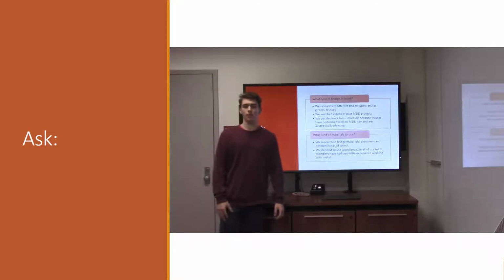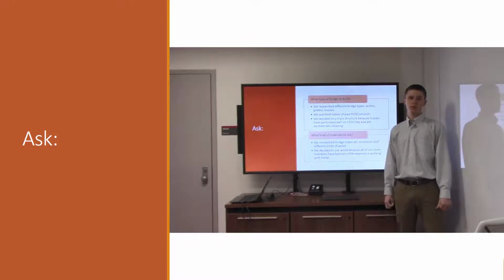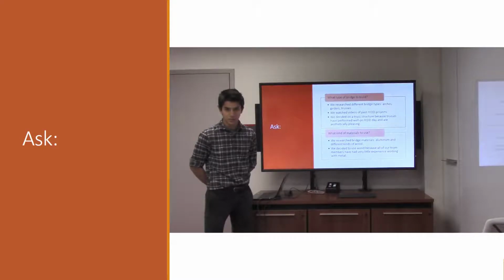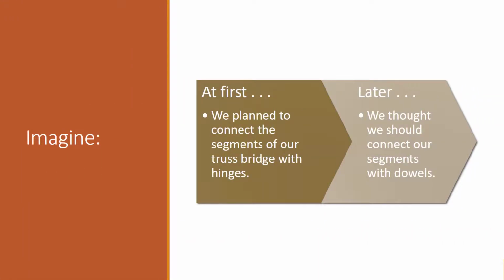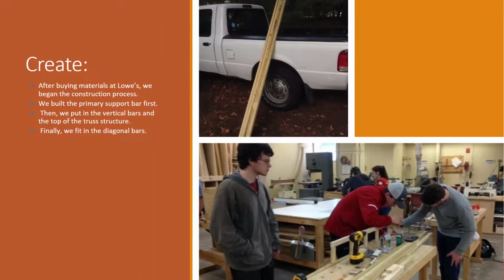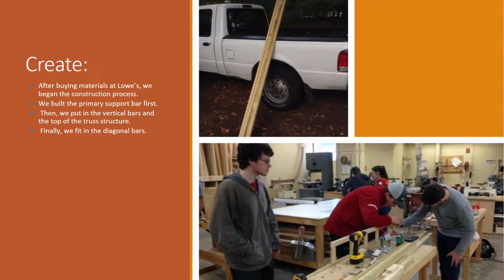E101 FEDD - Collapsible Bridge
Group Members: Alex Schwartz, John Siddiqui, Hunter Felder, Spencer Lashbrook